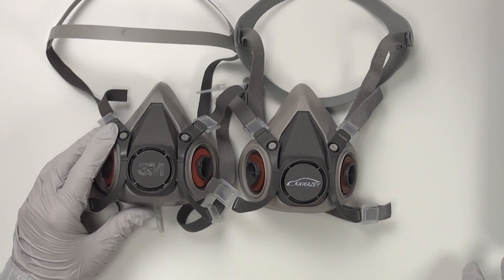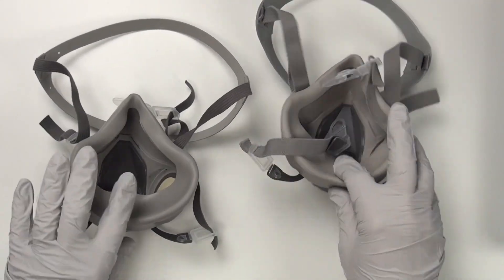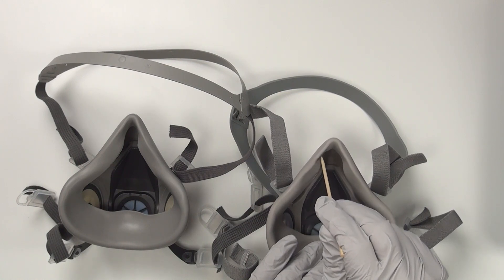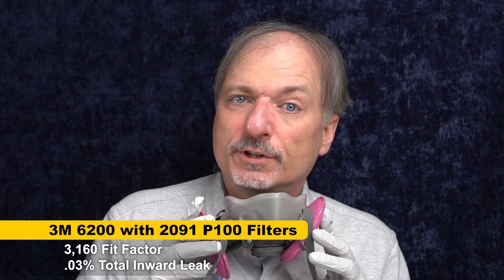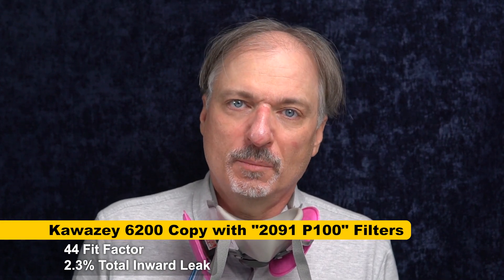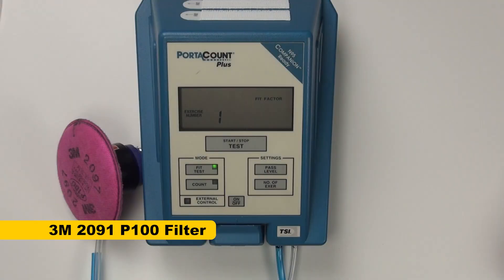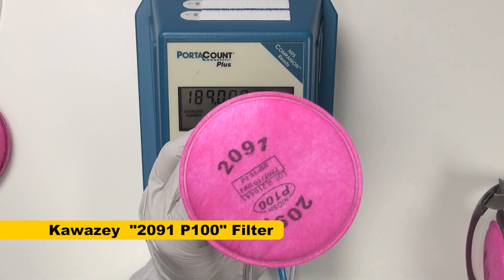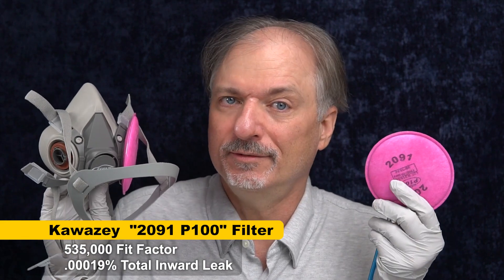Functional or Fake? Mask Fit Test of Generic Copy of 3M Respirator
Update 1/18/2026: NIOSH tested knockoffs of 3M filters, and all but one model failed.

Amazon has now removed most but not all 3M knockoff respirators and filters.

Original Description:
Are the generic copies of 3M 6200 respirators you can buy on Amazon safe? They look just like the 3M originals, but do they actually work? I put one I got free from the Vine program to the test using a mask fit testing machine.

The copies you can buy on Amazon are part for part replicas of the 3M originals - so faithful they appear to be molded directly off of 3M masks. But appearances can be deceptive. It's possible to make a replica that has all the appearance of the original, but is more like a movie prop and doesn't have the functionality. And with respirator-grade masks and filters, tiny details can make a huge difference in performance.

Real 3M respirators are NIOSH approved, and NIOSH has strict requirements and audits for consistent quality control to insure that you get a mask that performs identically to the ones approved by NIOSH. Generic respirators have none of that. You could get a great mask one day and a completely different one that is an utter failure the next. And that is the most important point - this video is only testing one of these masks. If you buy one, the one you get could be better or worse than the one I tested.

In the video I'm using a PortaCount mask fit testing machine that gives scores in "Fit Factor".

Fit factor is the the concentration of ambient particles outside the mask divided by the concentration inside the mask. So if there were 1000 particles outside and 10 inside, 1000 divided by 10 is 100, so the air inside the mask is 100 times cleaner and the fit factor is 100.

The Portacount counts particles from .02 to 1 micron in size.